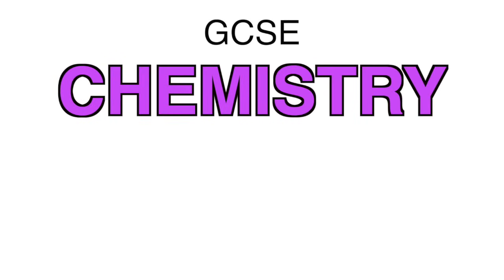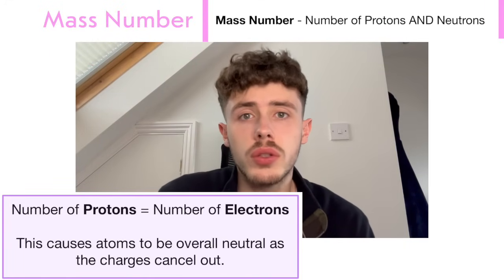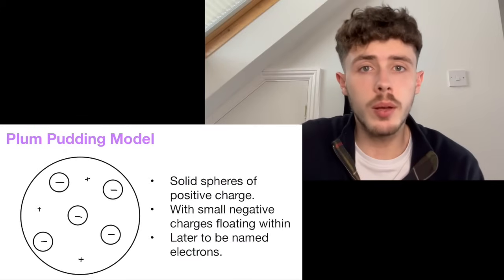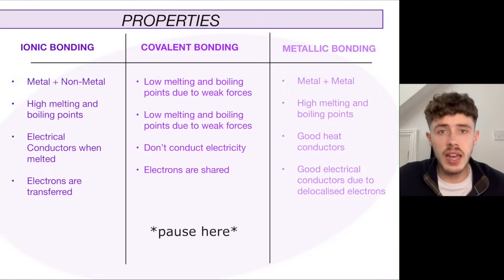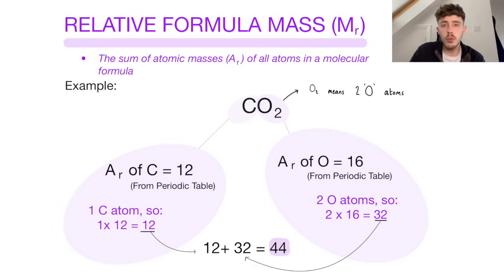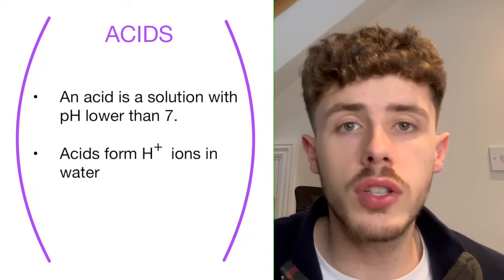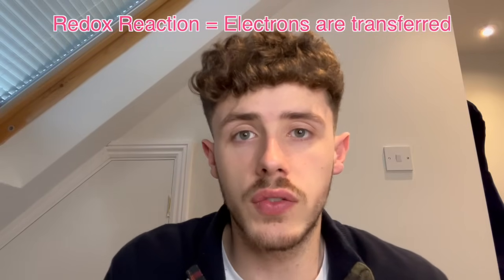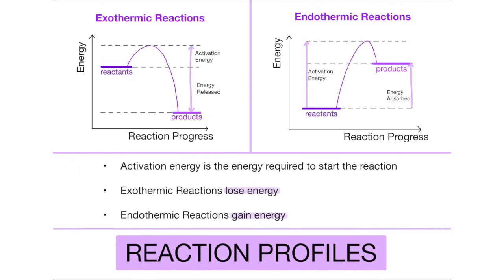Chemistry Paper 1 in 5 Minutes! | Everything You Need To Know (Combined and Triple Science AQA)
Physics Paper 2 in 5 Minutes! | Everything You Need To Know (Combined and Triple Science)

All the basics you need to know for GCSE Chemistry Paper 1. Good luck to everyone! This is a fast paced video to fit as much content in so pause where needed!

CHAPTERS
0:00 - Introduction
0:08 - Topic 1: Atomic Structure and Periodic Table
2:08 - Topic 2: Bonding Structure and Properties of Matter
2:41 - Topic 3: Quantitative Chemistry
3:40 - Topic 4: Chemical Changes
4:55 - Topic 5: Energy Changes